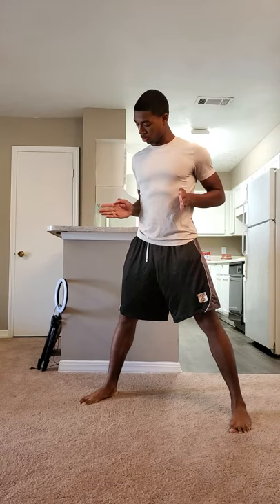Groin movements("stretches" for the Groin)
These are movements to help with your groin. This is strictly a guide to get to point you in the direction that's best for you. Seek professional doctors and licensed therapist for mental and physical health. This video was made to be watched on your phone. Also to be watched on Instagram TV as well.